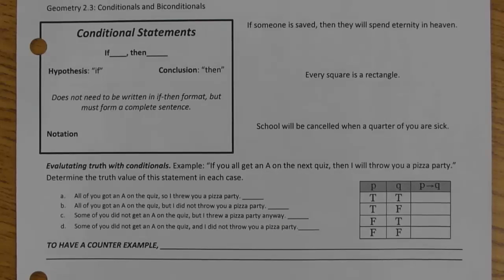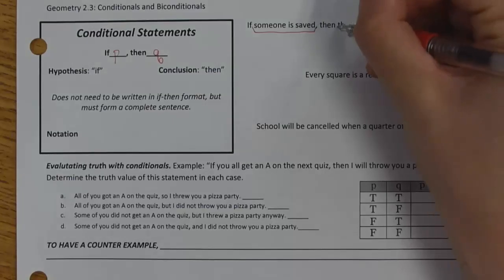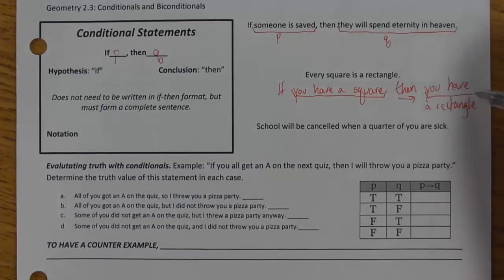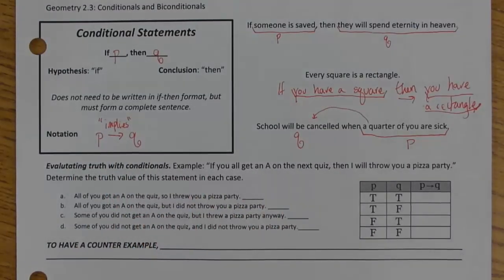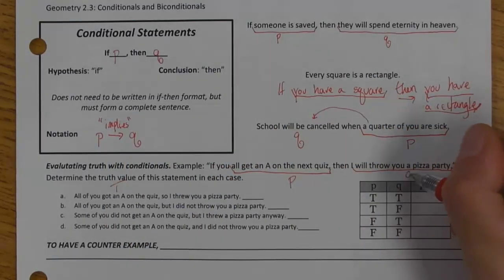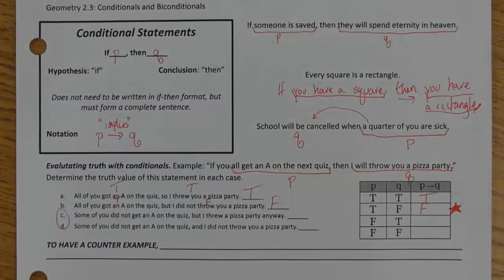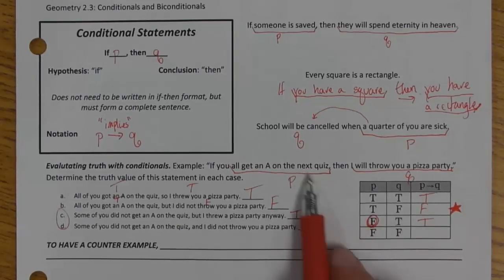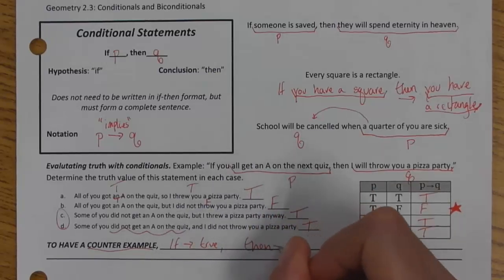What are conditionals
Geometry lesson introducing conditional statements.